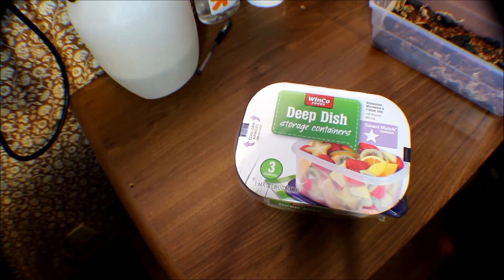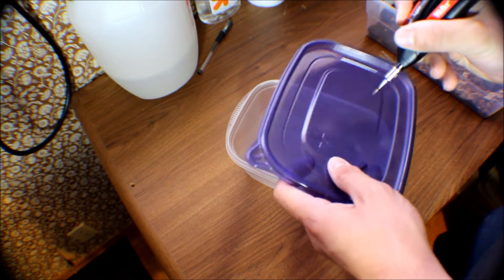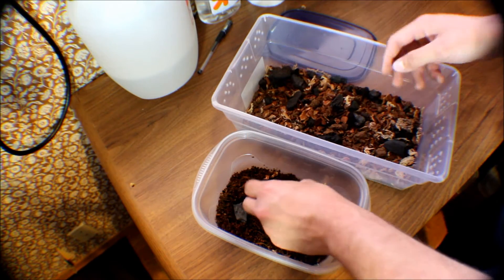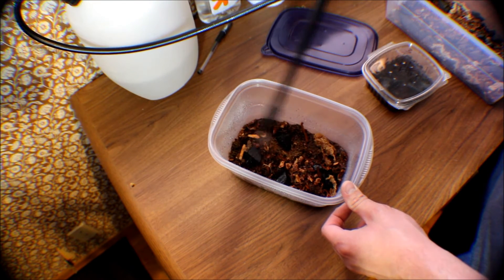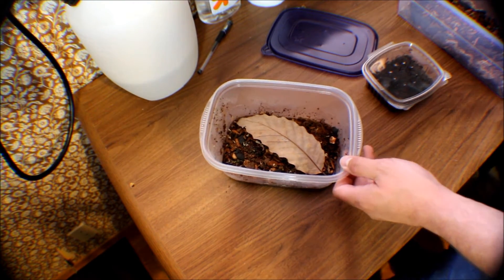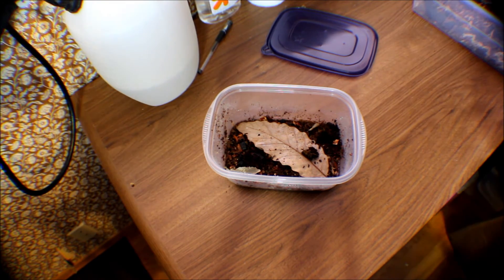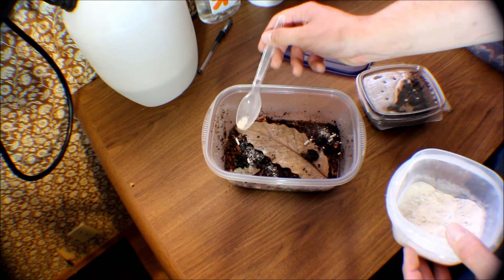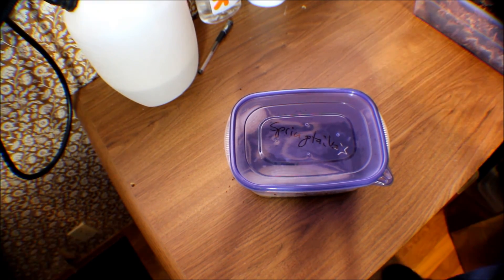HOW-TO: SPRINGTAILS JUNE 27TH, 2015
TEN MINUTE VIDEO ABOUT SPRINGTAILS AND HOW TO SET UP A COLONY TO SUPPLY CULTURES.